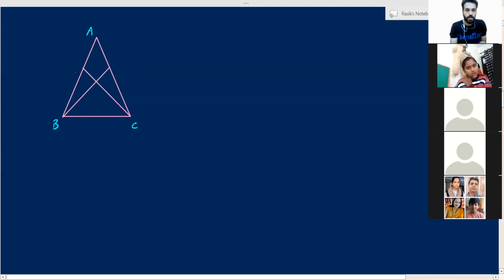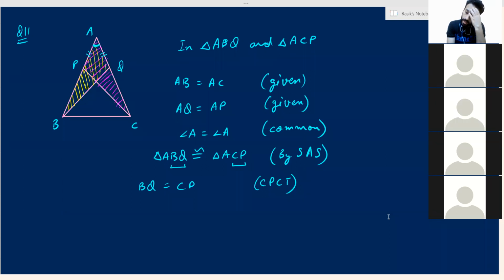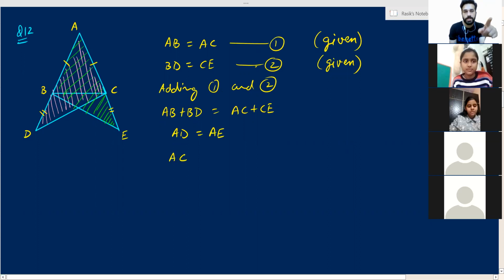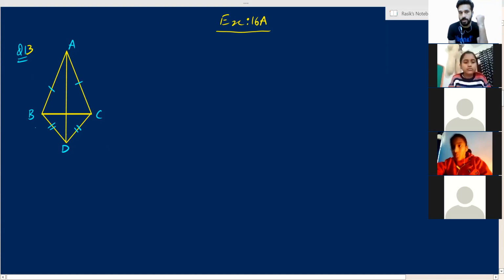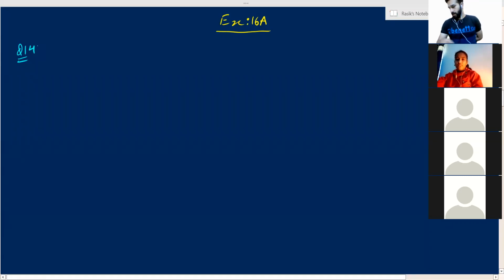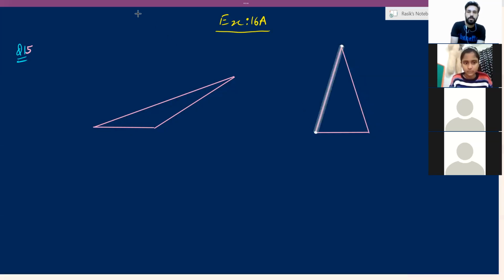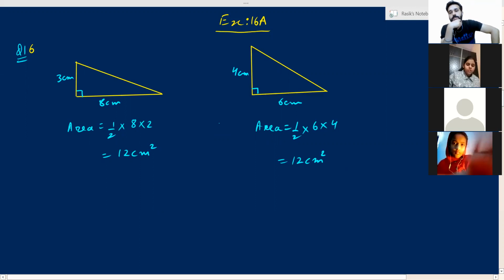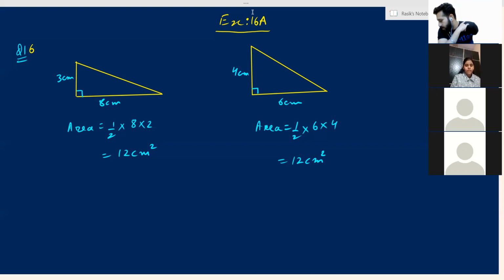Mathematics Class 7b P4 10-02-2022